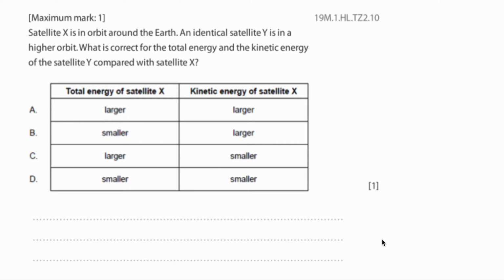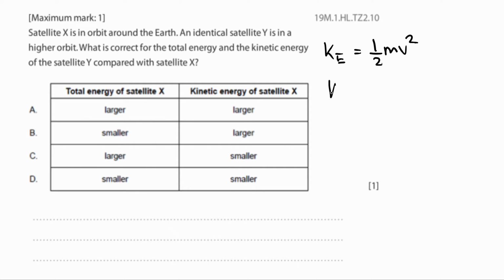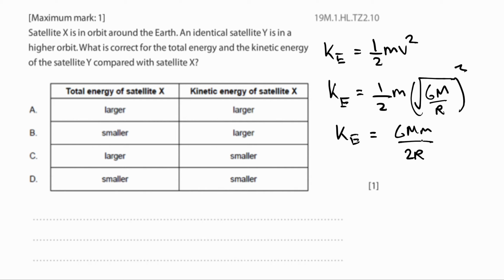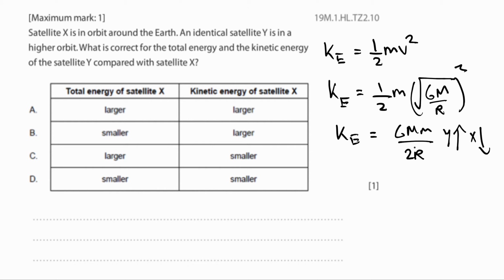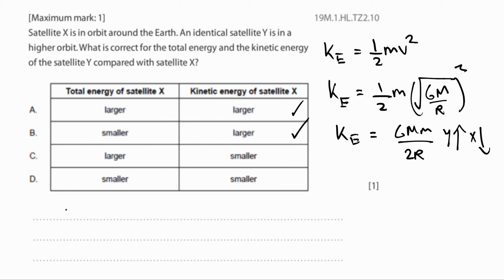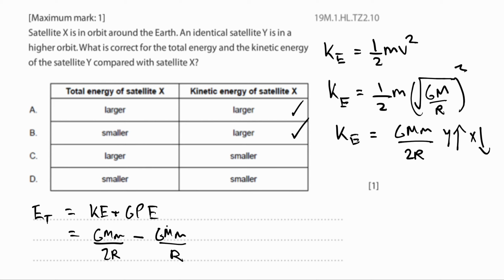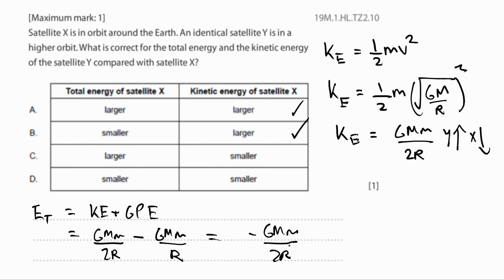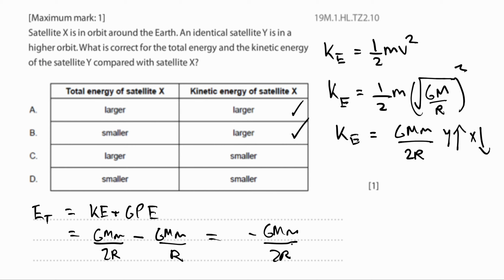IB Physics HL | D.1 - Gravitation | 19M.1.HL.TZ2.10 (Previous Syllabus - 2024)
Reference Code: 19M.1.HL.TZ2.10

Satellite X is in orbit around the Earth. An identical satellite Y is in a higher orbit. What is correct for the total energy and the kinetic energy of the satellite Y compared with satellite X?